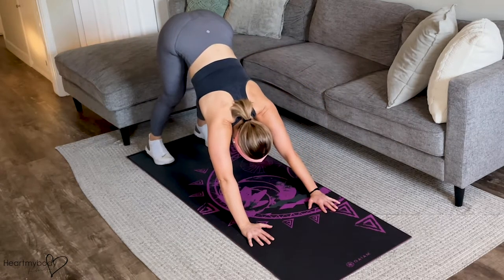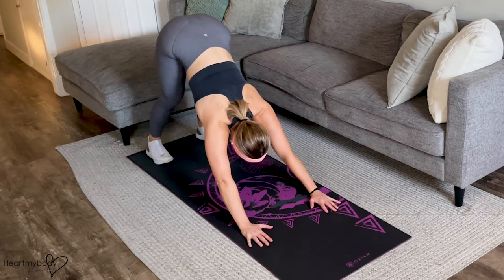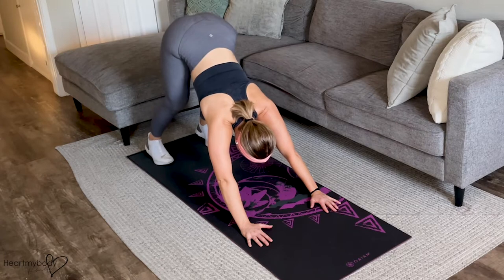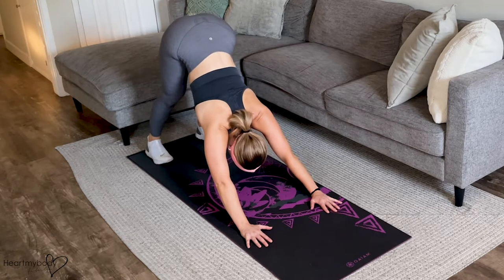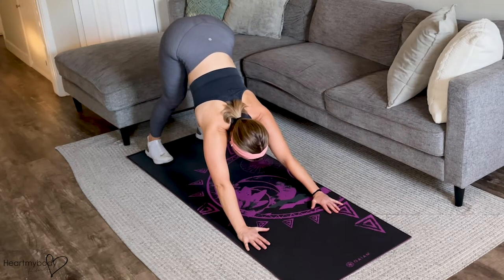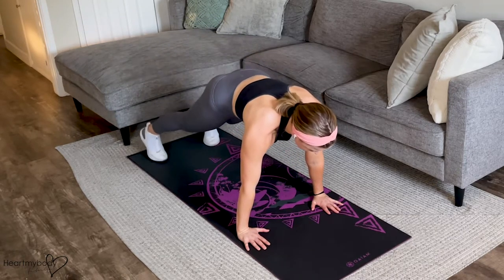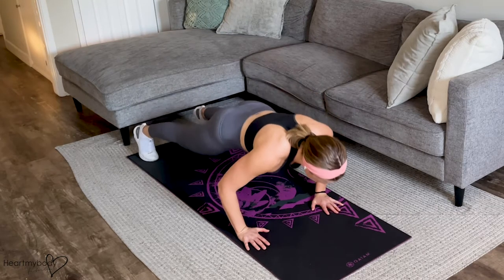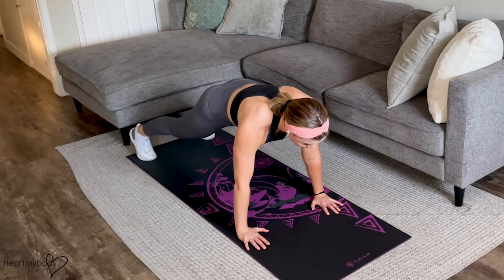How to do a Downward Dog to Pushup